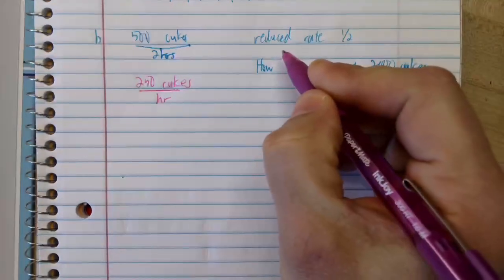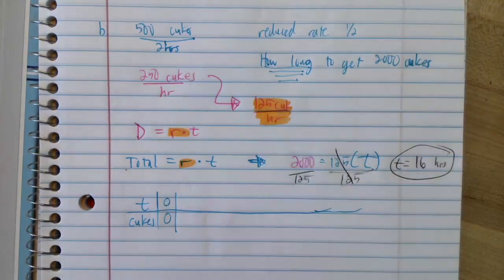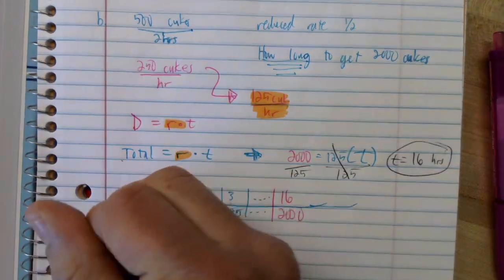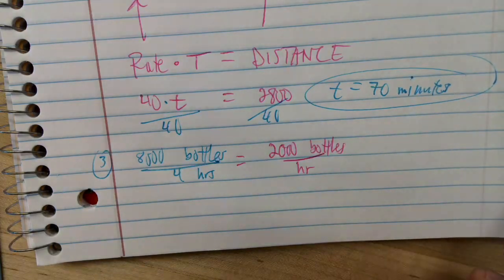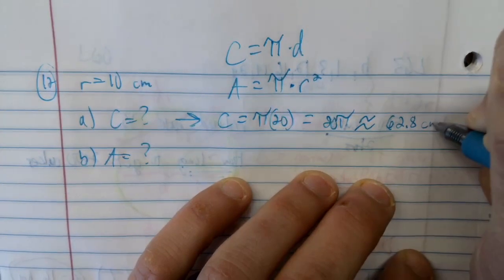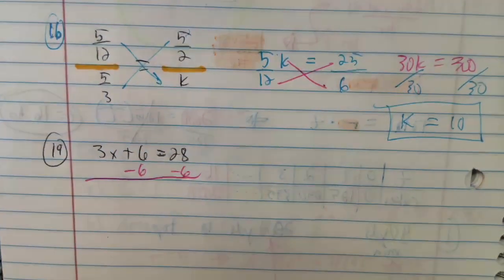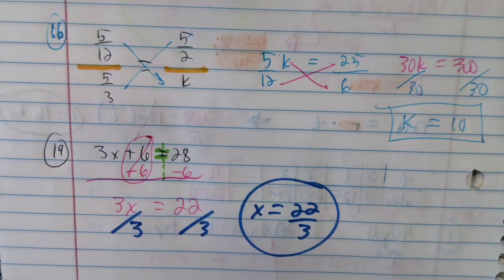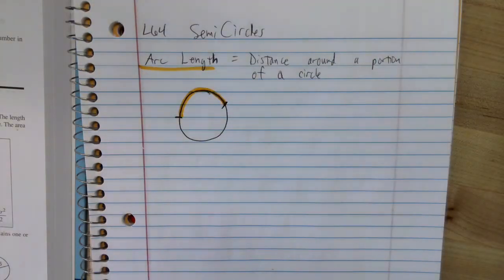Algebra 1/2 Lessons 63/64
Monday's lesson